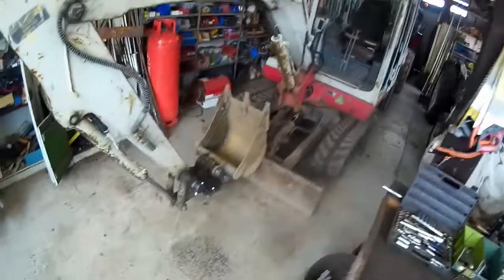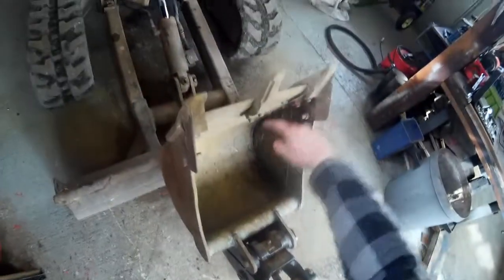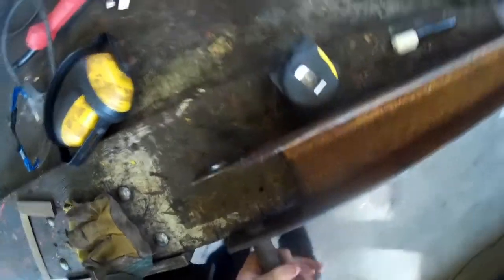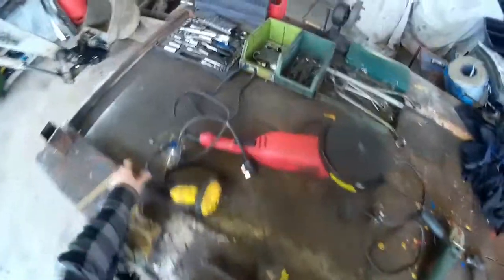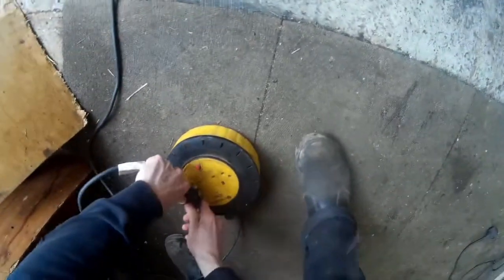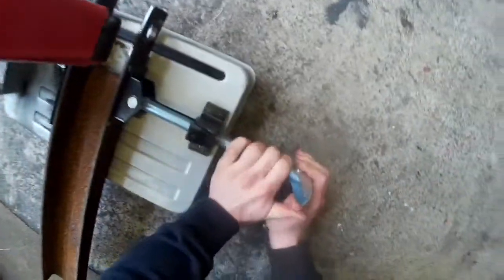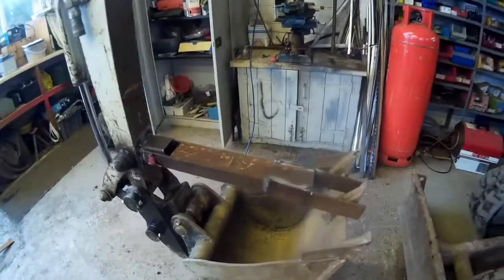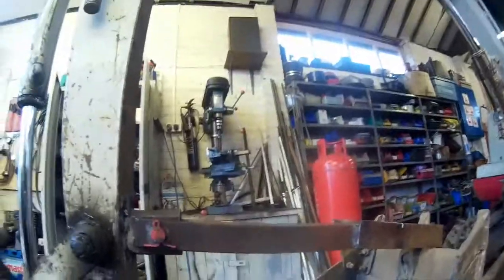Building an excavator thumb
part 1 of me cobbling together a manual thumb for my new Takeuchi tb125
parts 2 to follow when ive filmed testing it out